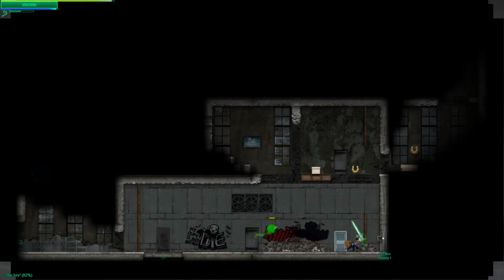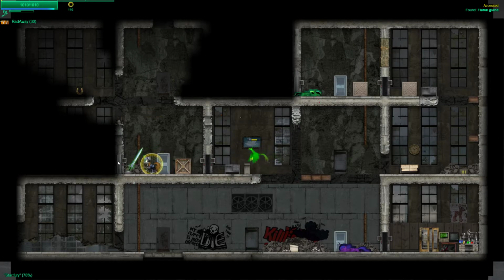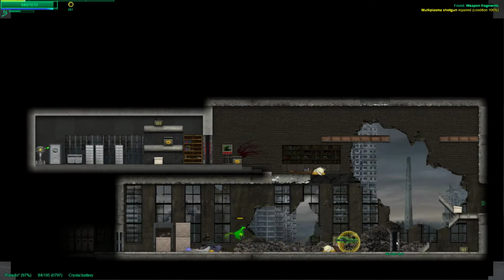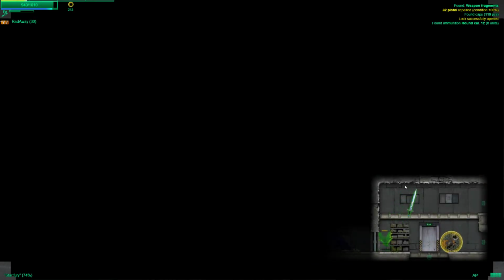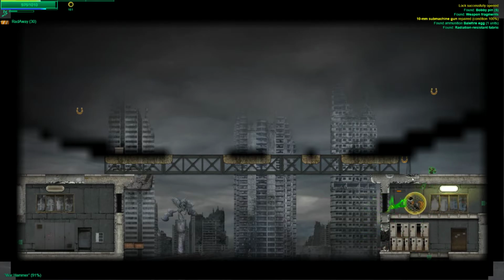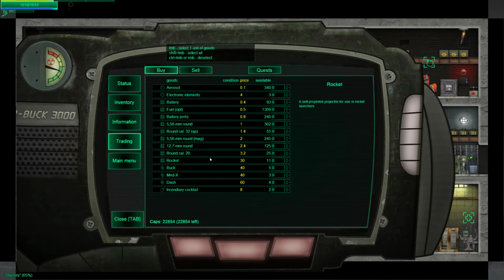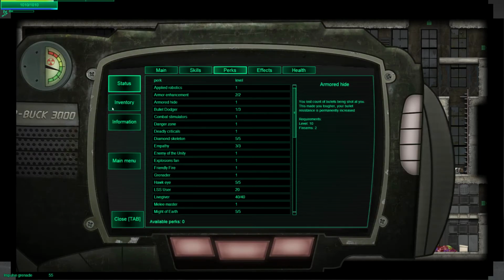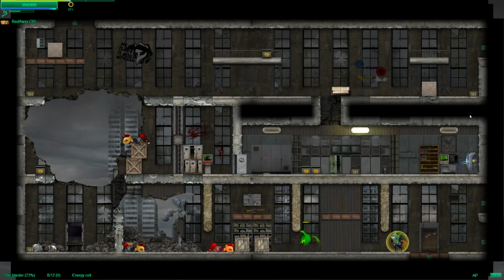Fallout Equestria Sidescroller 0.6 - Remains; Final Boss! - Part 51 - The End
We're finally here! The last episode, the final fight, the epic showdown between LittlePip and the boss in the Manehatten Ruins!
There'll most certainly be explosions!

Game: Fallout Equestria Remains!
Genre: 2D Sidescroller, my little pony fan-game, Fallout
Difficulty: Normal
Platform: PC